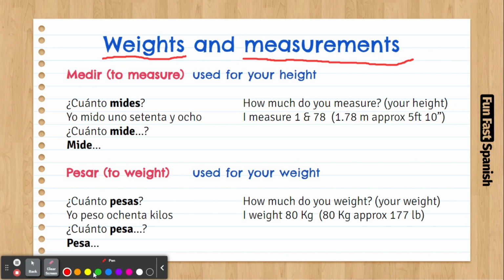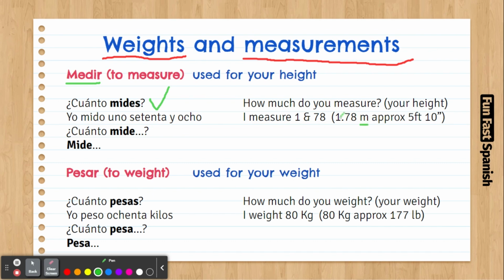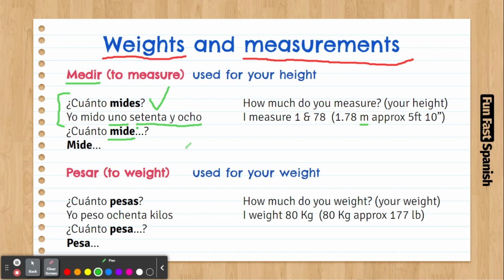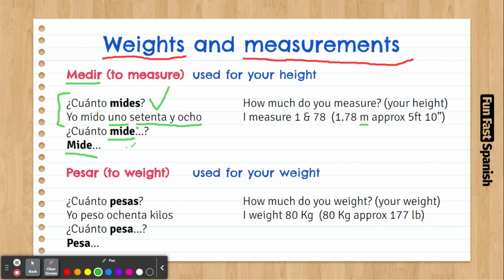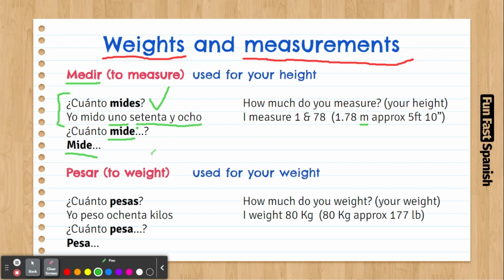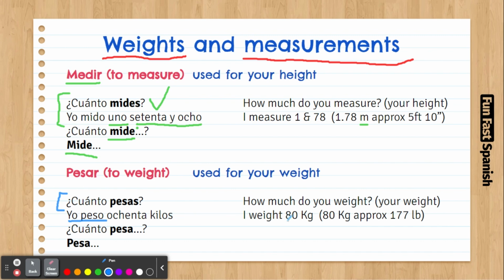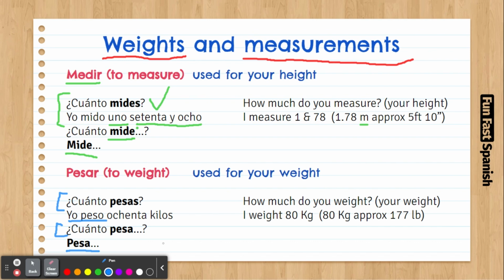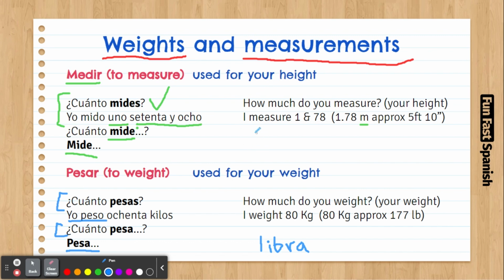Lesson 91. Weights & Measurements in Spanish | Talk About Quantities and Dimensions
In this lesson, you’ll learn how to talk about weights, measurements, and dimensions in Spanish.

You’ll practice forming sentences about food, objects, or spaces, which is very useful for daily life, cooking, and describing places.

This lesson is perfect for beginner and early-intermediate learners who want to discuss quantities accurately in Spanish.

Weights in Spanish, measurements in Spanish, talking about quantities in Spanish.